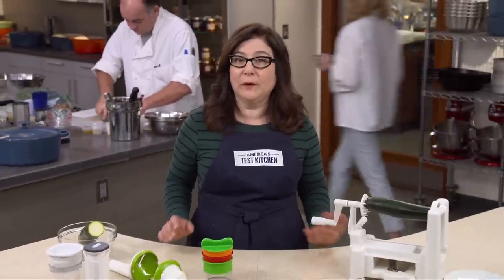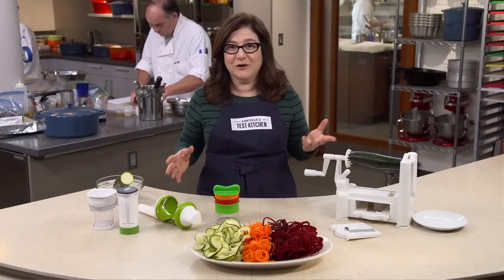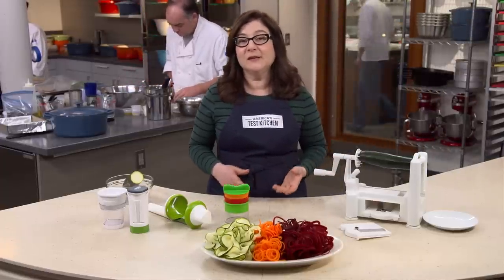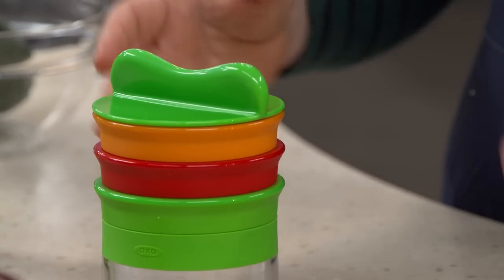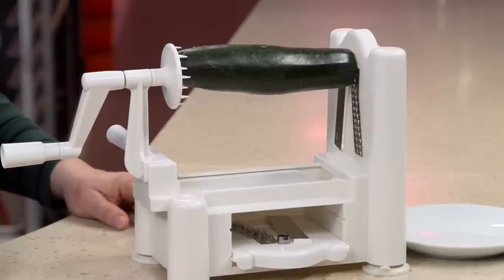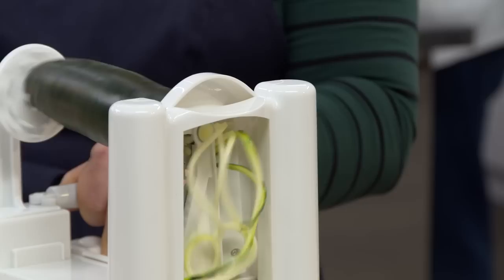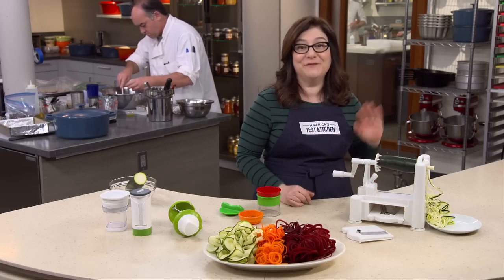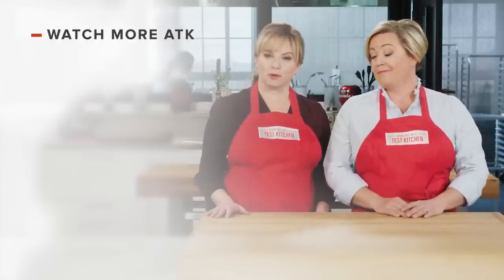The Best Spiralizers for Veggie Noodles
Lisa discusses the best handheld and countertop spiralizers.